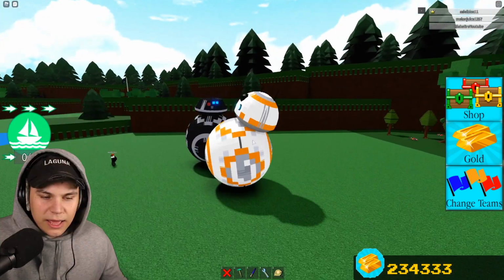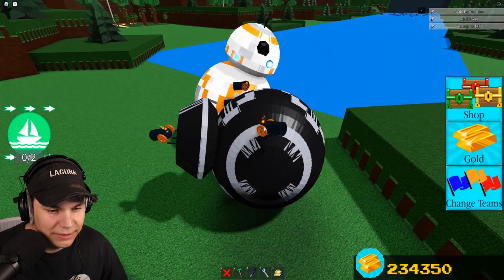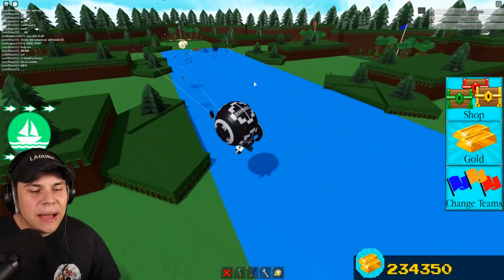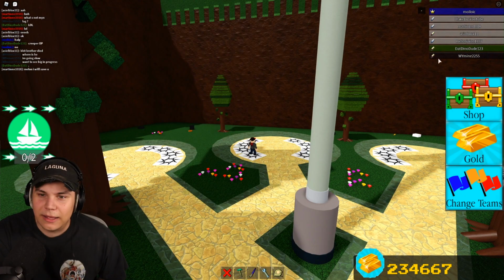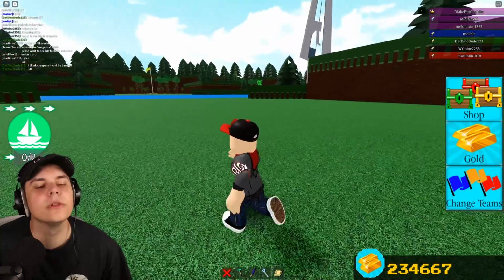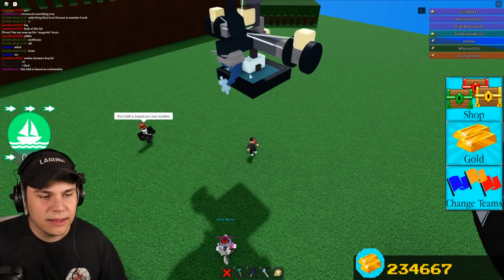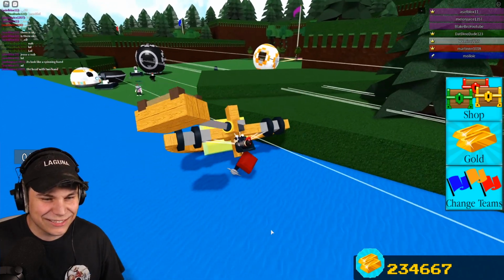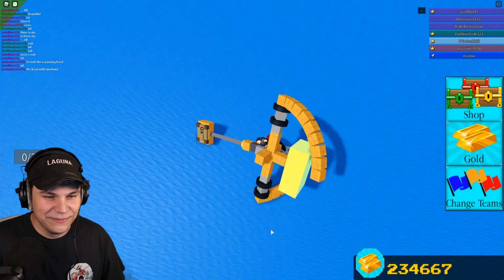WORKING BB8 MECH In Build a Boat! (Crazy!)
Hey guys! Today we check out this awesome BB8 and BB9 mech in Build a Boat!